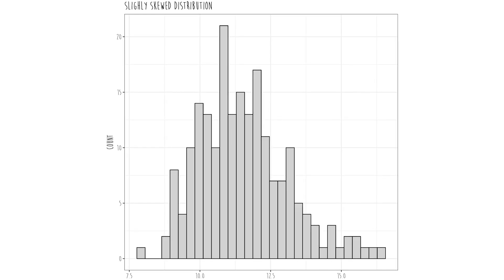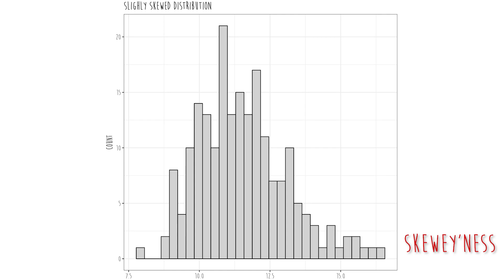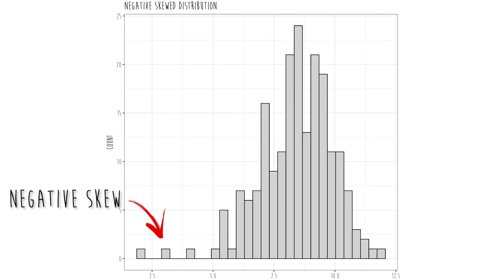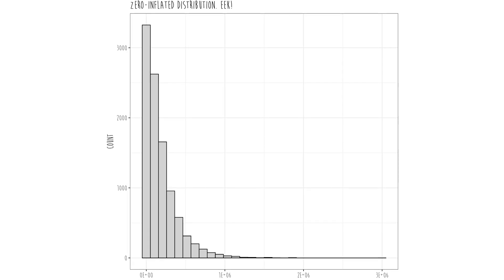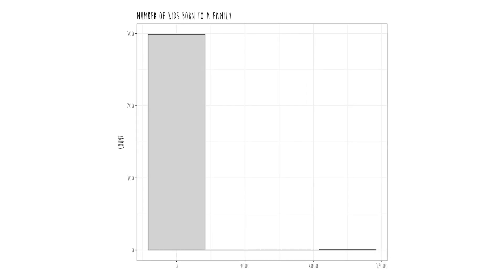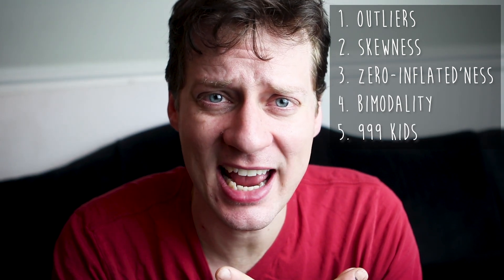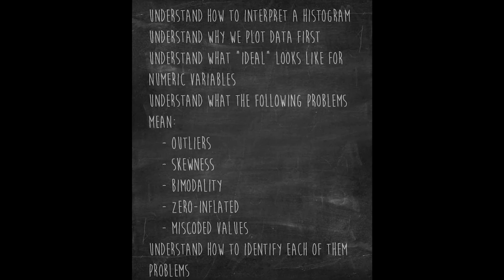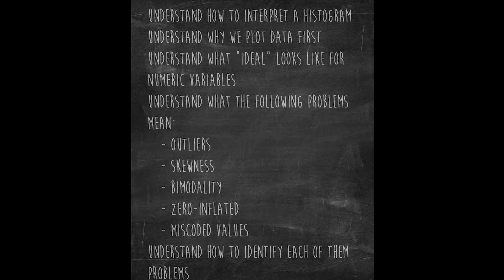Univariate visualizations, Part 1: Interpreting histograms and other such excellence'ness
What's the first step in data analysis? Why, plotting the univariate distributions, of course. And if your variables you doth plot are numeric in nature, ye must inspect with your greatest faculties the violations of normalcy, hence and with haste.

In this video I show how to interpret histograms and what sorts of snags to look out for.